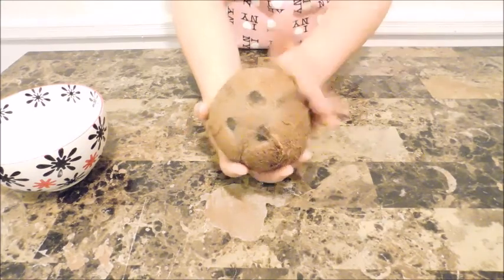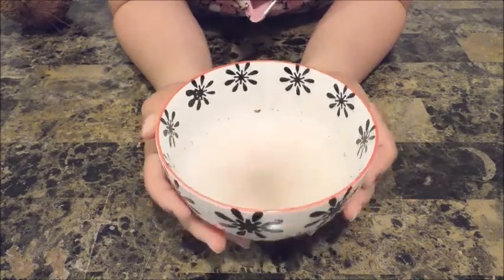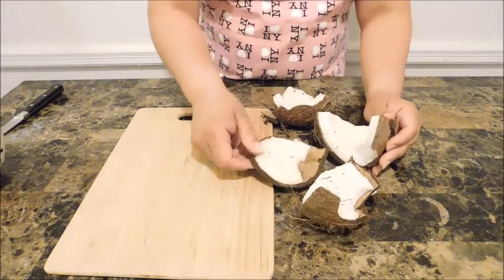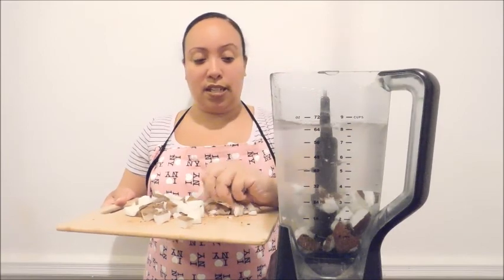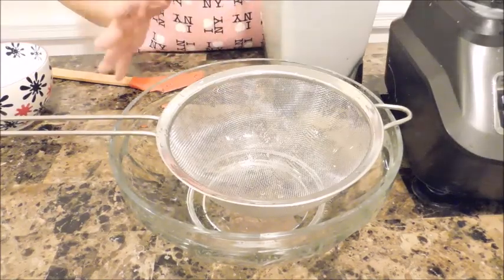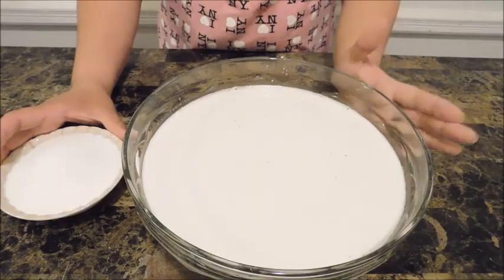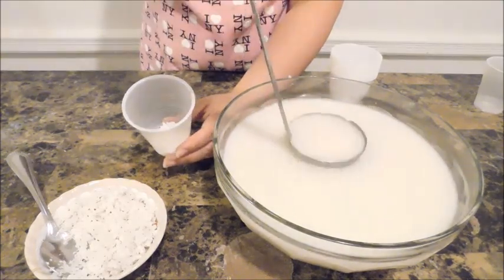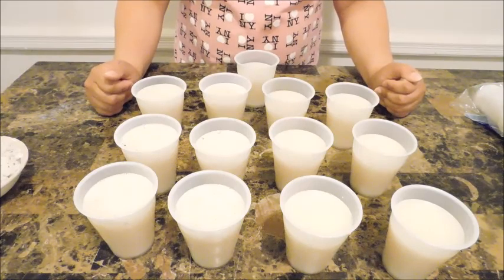Limber de Coco| Traditional W/ Real Coconut Milk| Limber recipe|Puerto Rican icy recipe| Episode 285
Today i decided to share with you a Traditional classic  way to make limber de coco! Its so creamy and sweet perfect treat for the summer hot days.

Ingredients:

1 fresh Coconut w/ its water
8 Cups water
2 Cups White Sugar or to taste

I used 7 oz Plastic Cups.

Puerto Rican Recipe Videos!